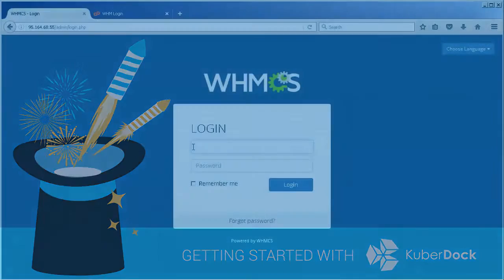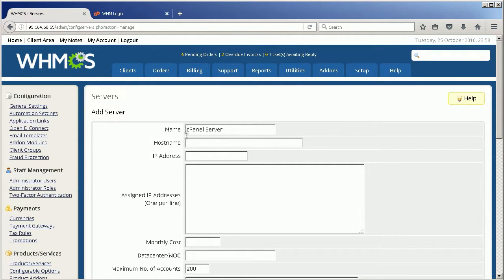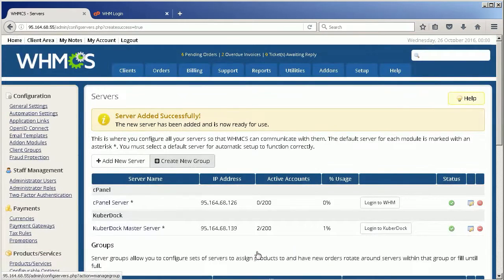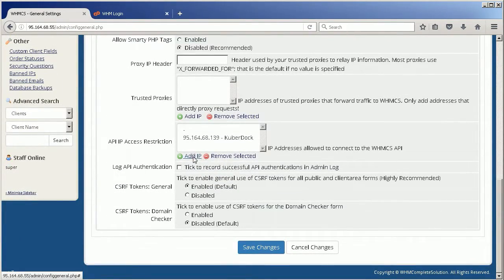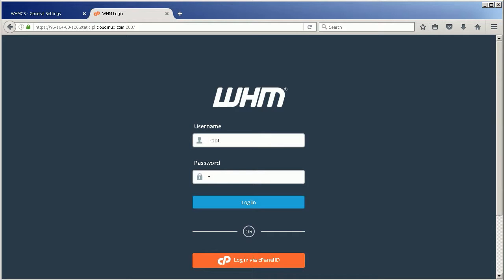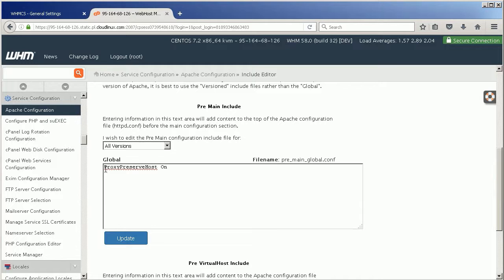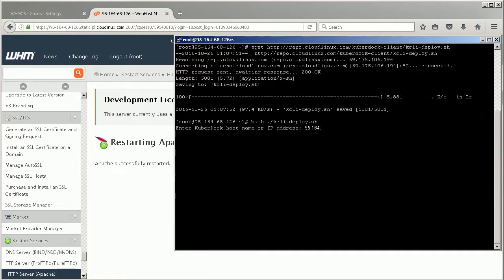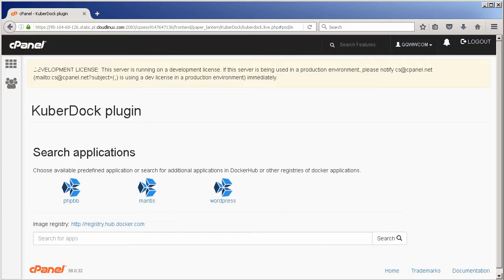Integrating cPanel with KuberDock with WHMCS